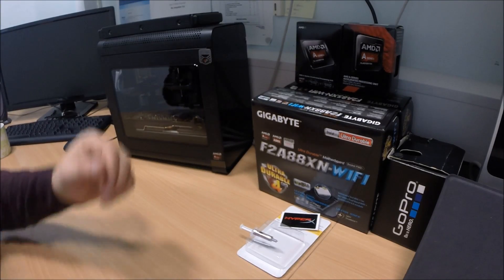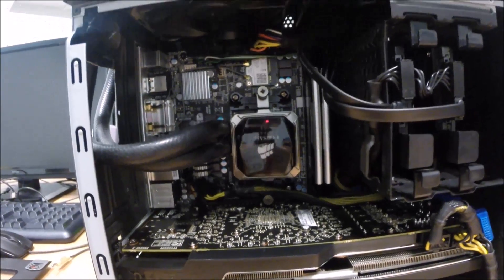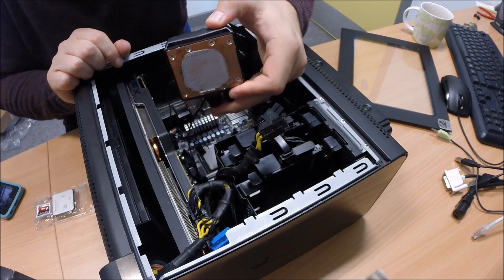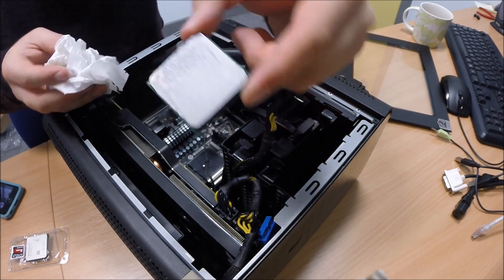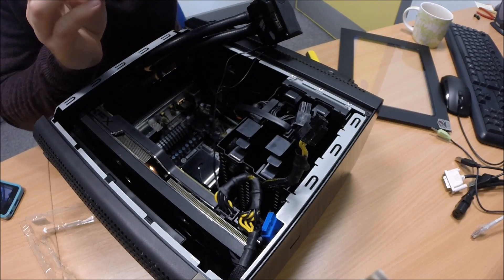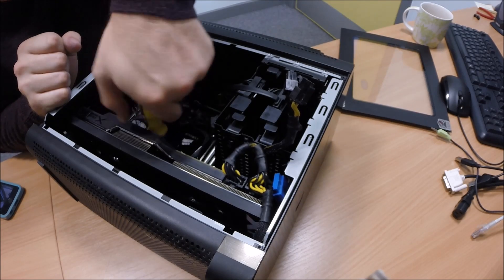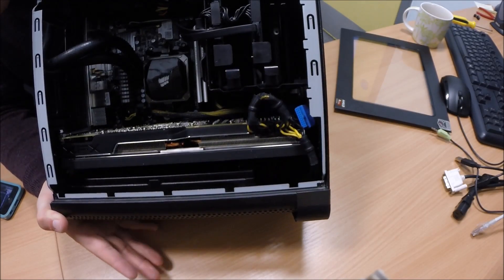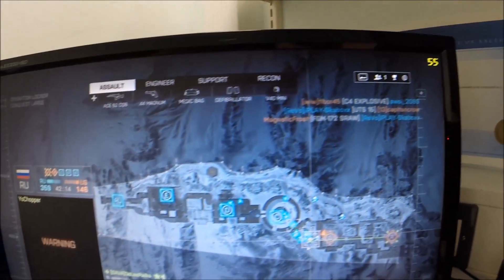AMD A10 7850K UNBOXING & Installation PART 2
Part 2 of unboxing and seating the A10-7850K processor into our systems.